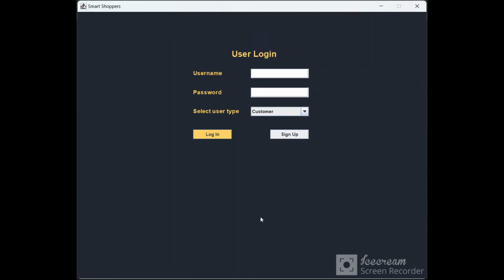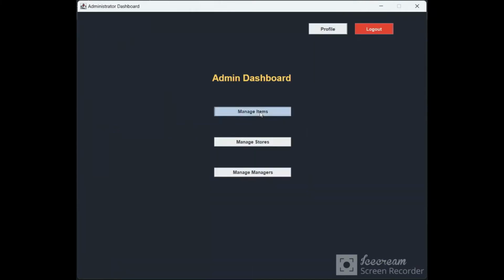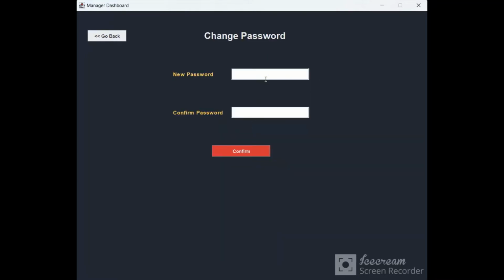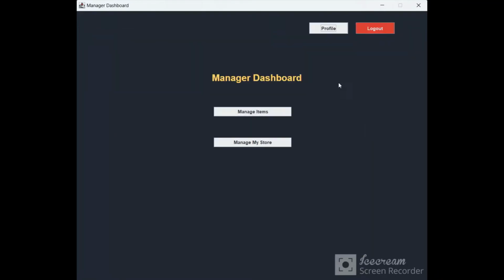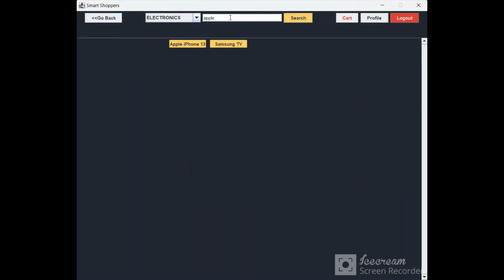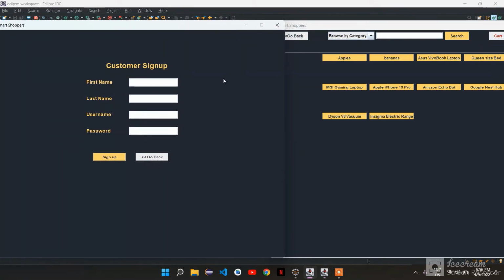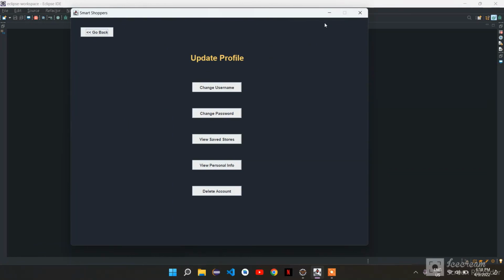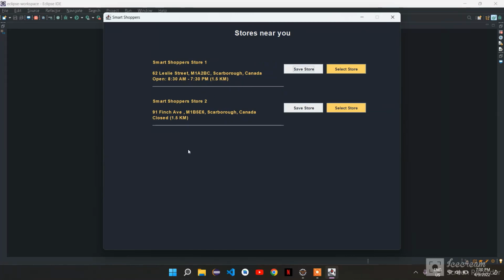Smart Shoppers System Demo Video